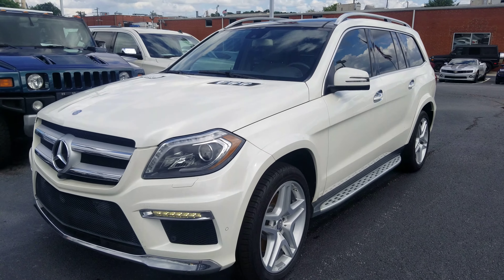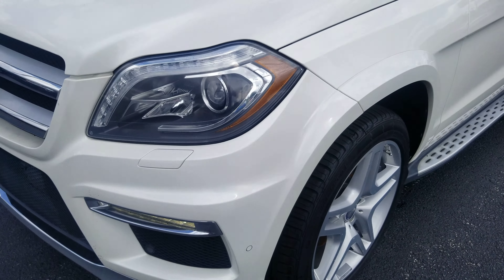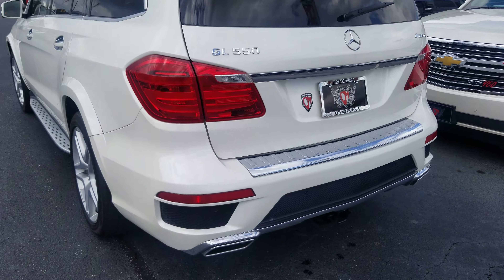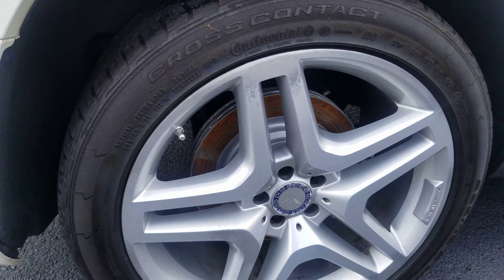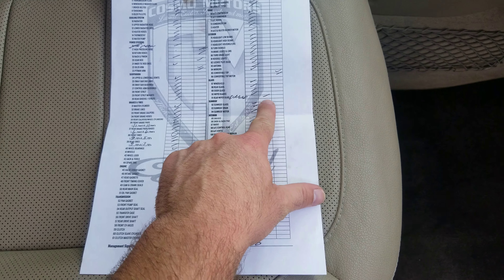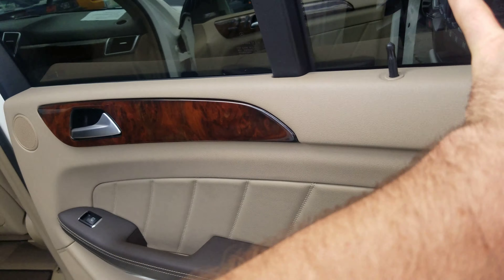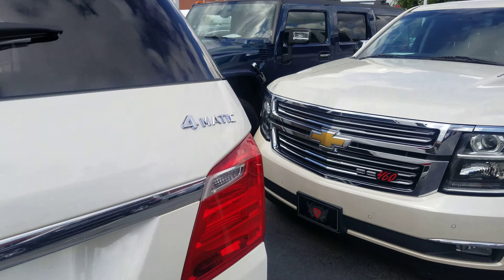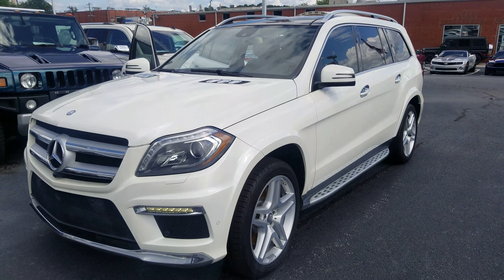2015 Mercedes GL550